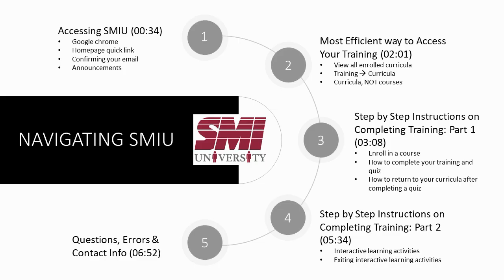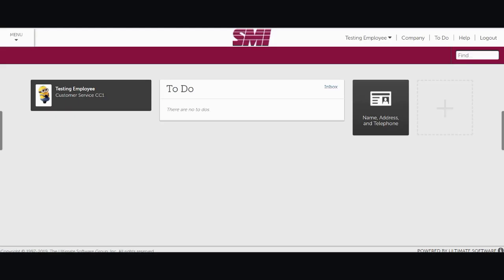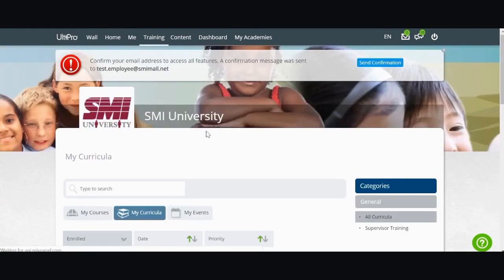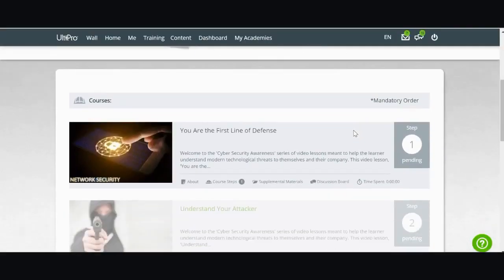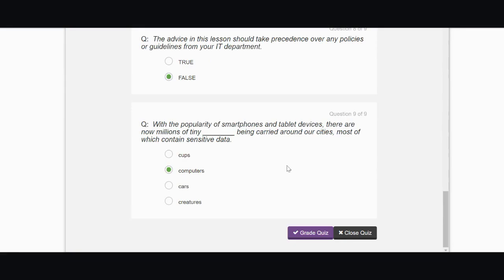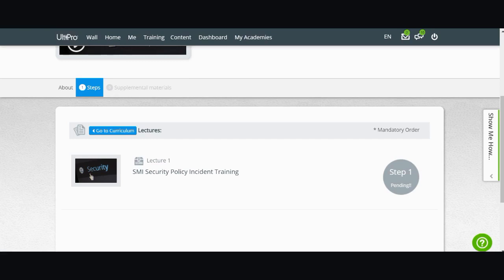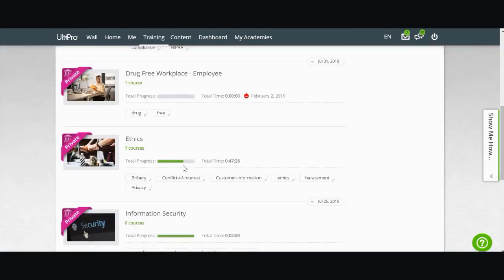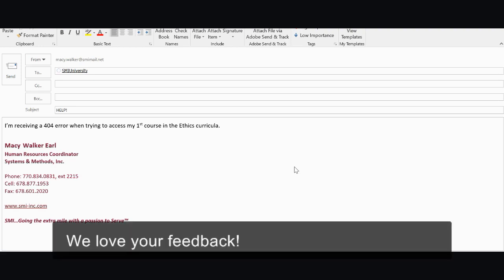How to Navigate SMI University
Learn how to access SMI University and navigate through course assignments.